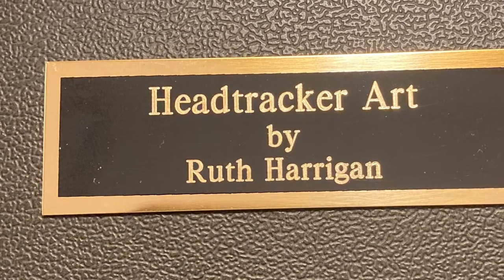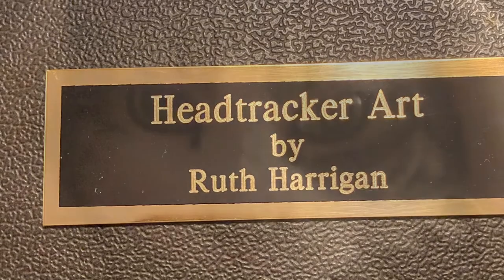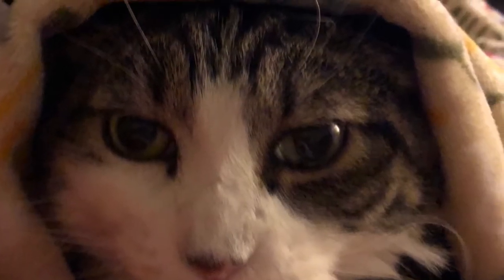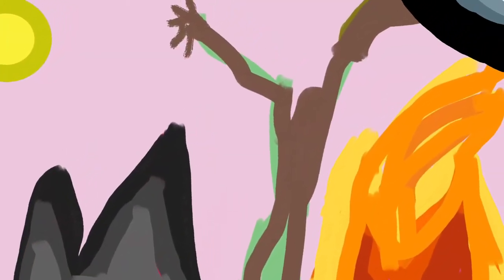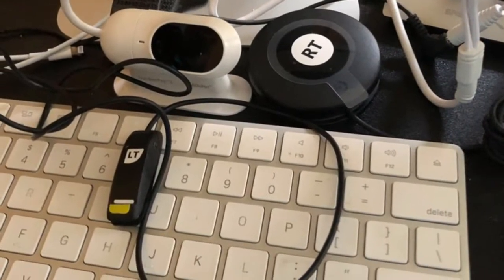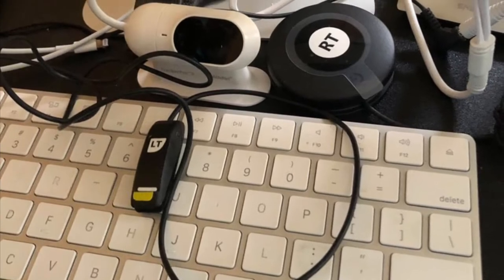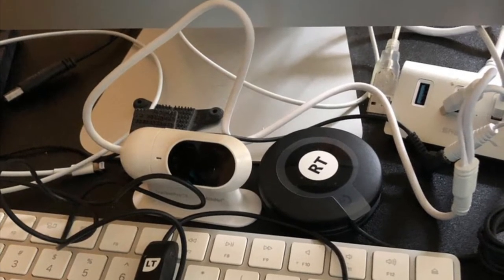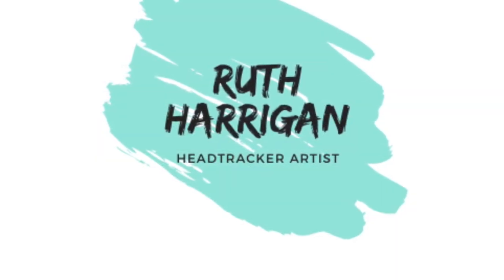Headtracker Art part one￼: The beginning￼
This video talks about my early Artwork as well as how I started to create art with a headtracker. It explains how the headtracker works and when I realized that painting was more than a hobby

To support my art and see what I’m currently working on please visit